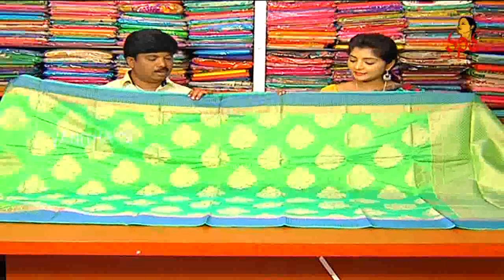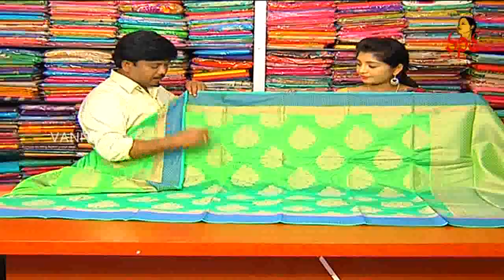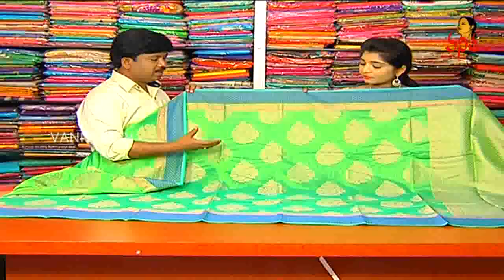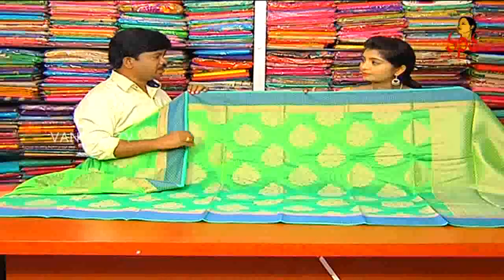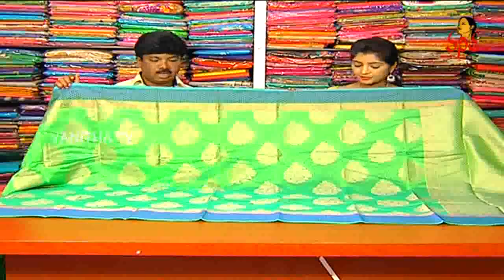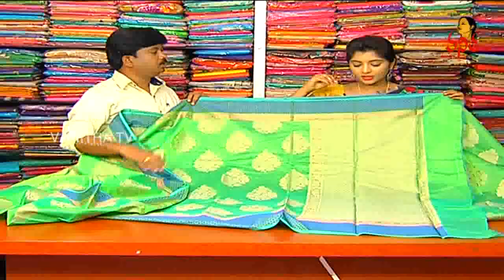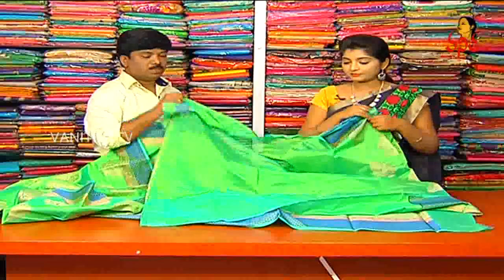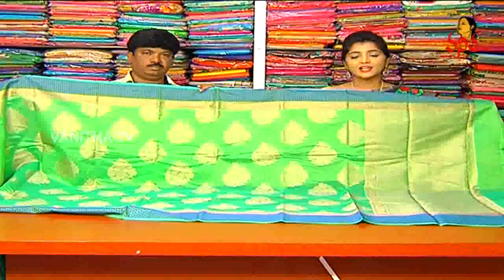Beautiful Chanderi Saree || Hello Ladies || New Arrivals || Vanitha TV